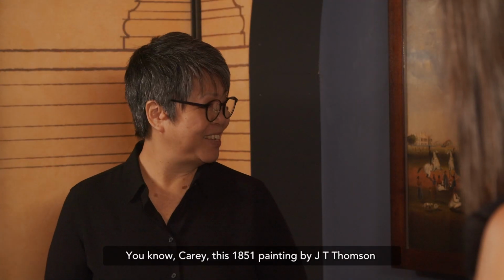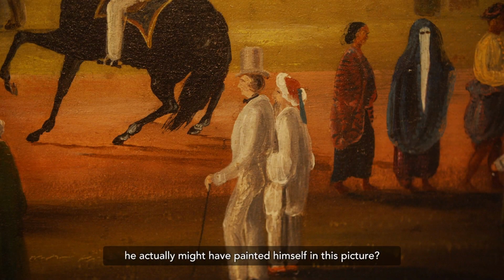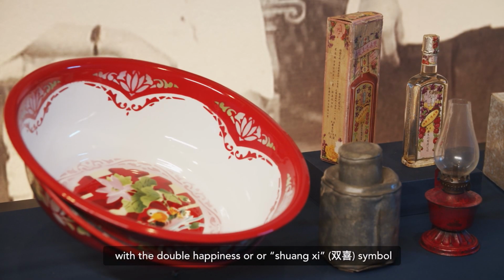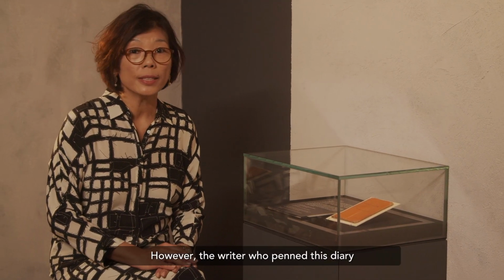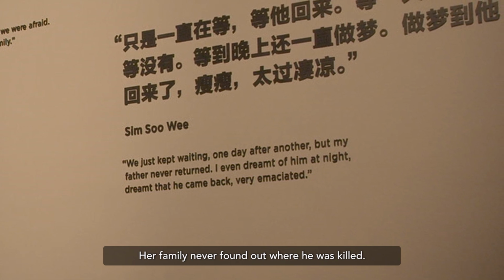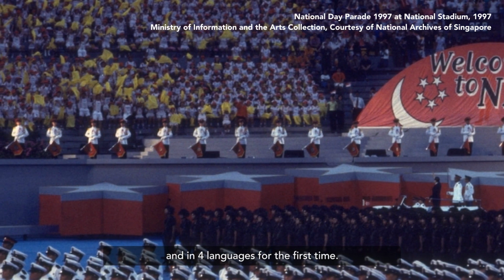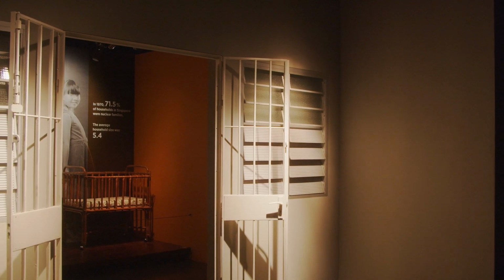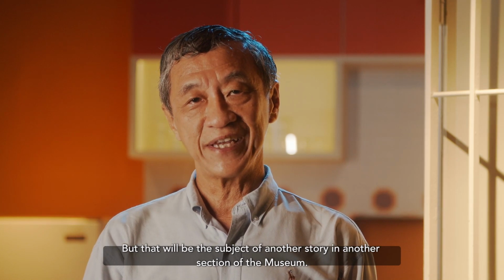Encounters with History – General Public Tour (English)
Join our docents in this special presentation as they share insights and stories on a selection of artefacts.